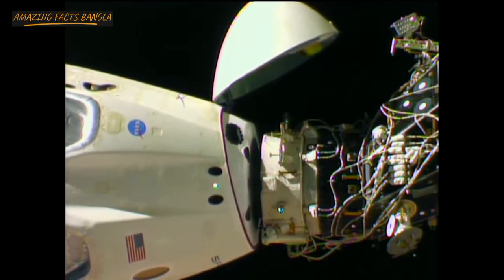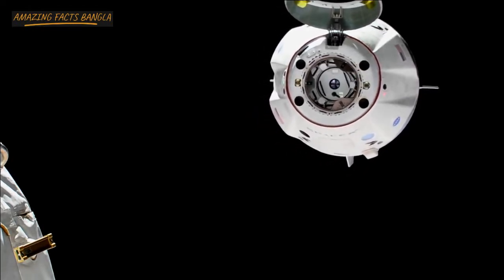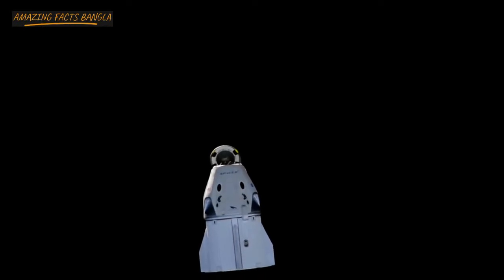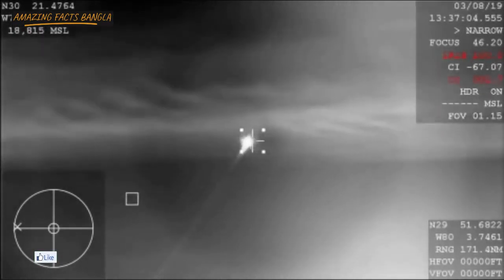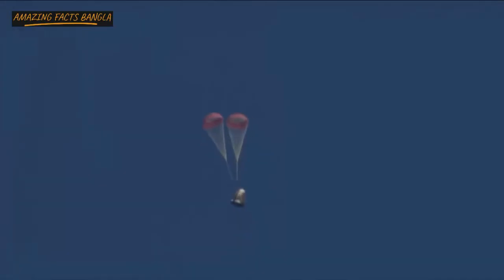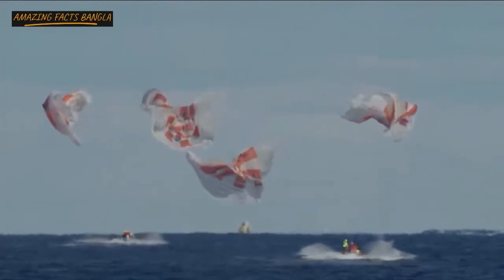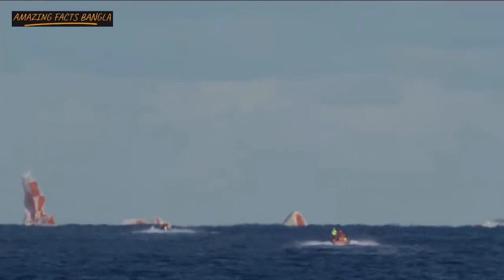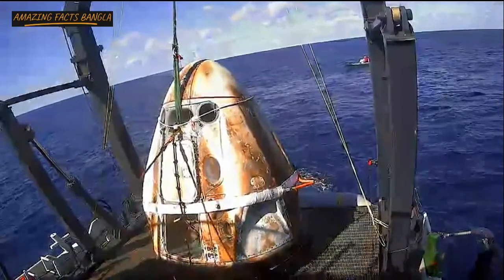SpaceX Crew Dragon Returns from Space Station | কি ভাবে মহাকাশচারীরা মহাকাশ থেকে পৃথিবীতে ফিরে আসে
SpaceX's first astronaut mission for NASA is in the books.
A Crew Dragon capsule carrying NASA astronauts Bob Behnken and Doug Hurley splashed down off the coast of Pensacola, Florida, at 2:48 p.m. EDT (1848 GMT) today (Aug. 2), bringing an end to SpaceX's historic Demo-2 mission to the International Space Station.
"Welcome back to planet Earth," SpaceX's mission control radioed the two astronauts aboard the capsule, which is named Endeavour. "Thanks for flying SpaceX."
"It was truly our honor and privilege," Hurley radioed back. Just hours earlier, while still in space, Hurley said the experience is one he won't soon forget.
"It's hard to put into words just what it was like to be a part of this expedition — Expedition 63," Hurley said during a farewell ceremony aboard the space station on Saturday (Aug. 1), the day Endeavour undocked and began its journey home. "It'll be kind of a memory that will last a lifetime for me."